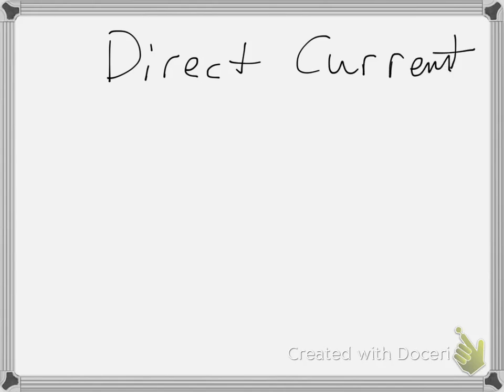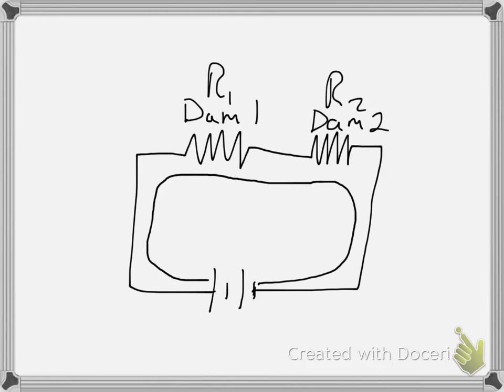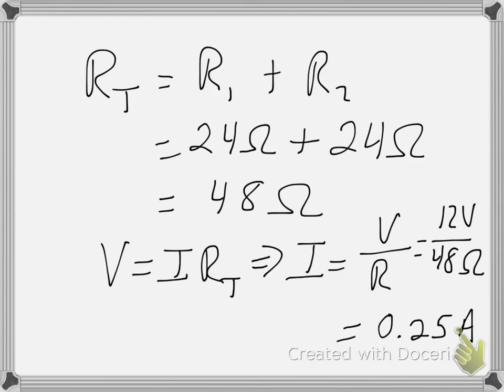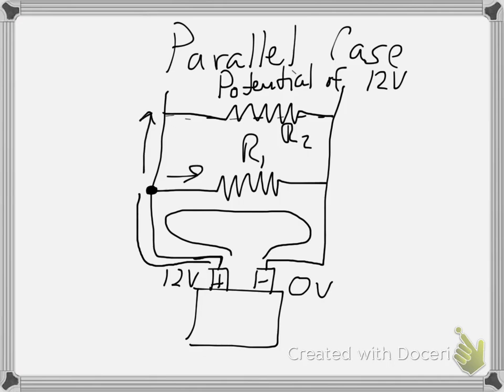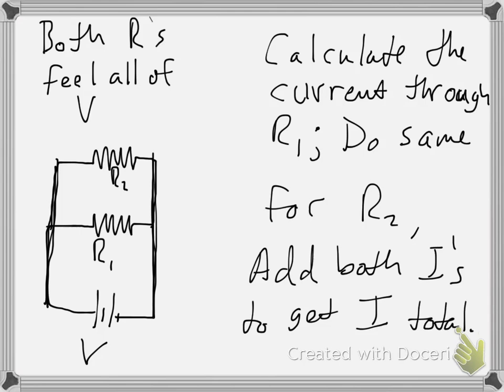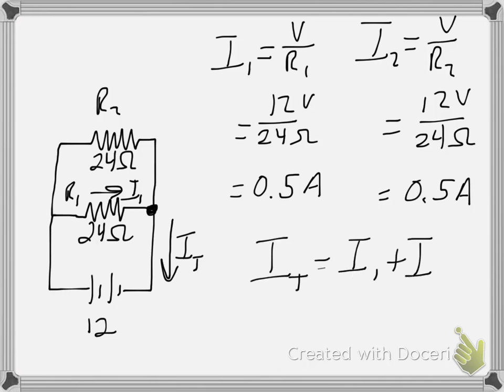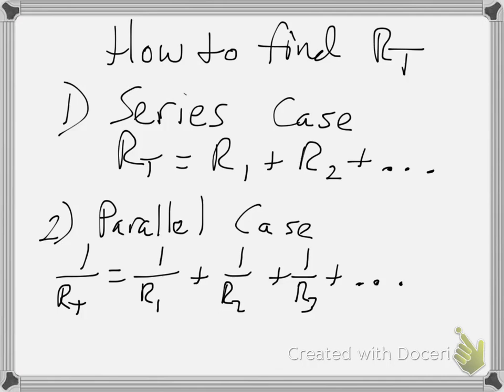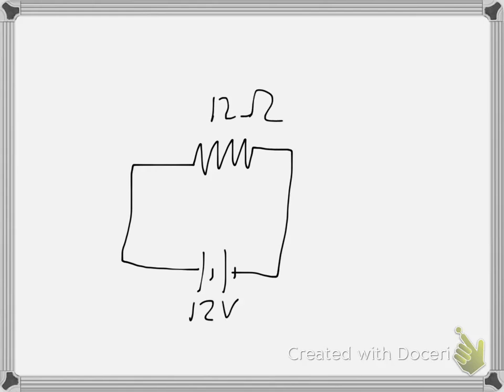Series and Parallel Circuits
This video screencast was created with Doceri on an iPad. Doceri is free in the iTunes app store. This video is a supplement to the physics classes at Big Sandy Community and Technical College.